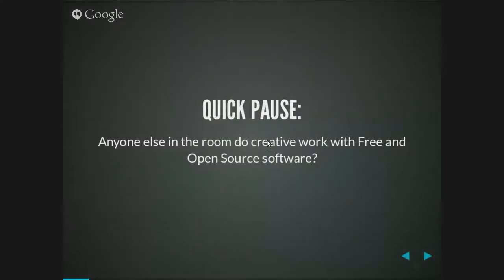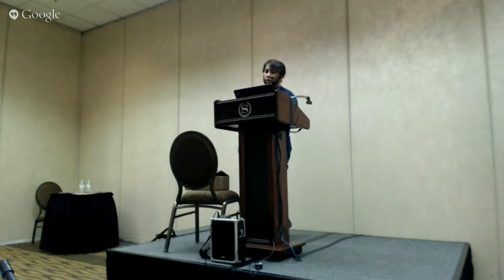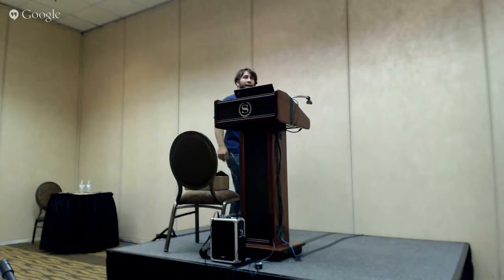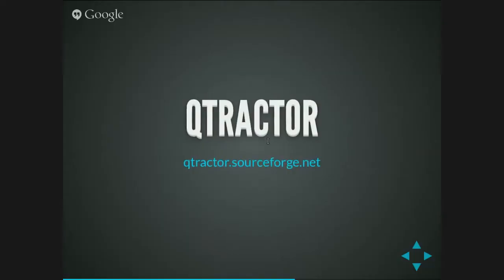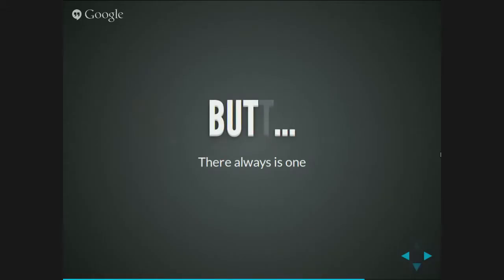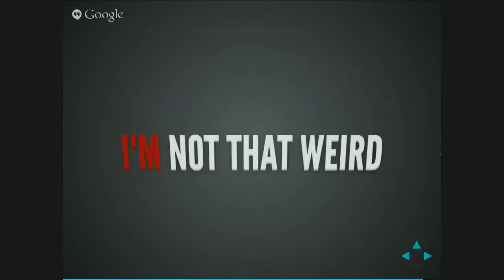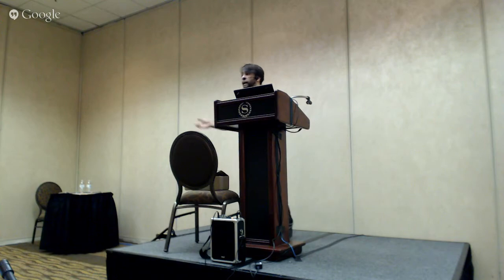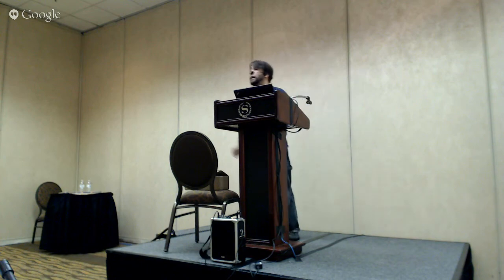Jason van Gumster - Open Source Creative Production